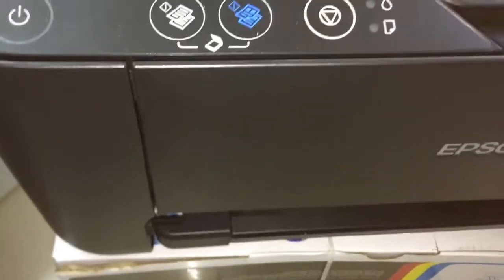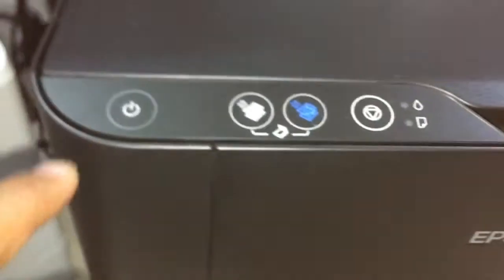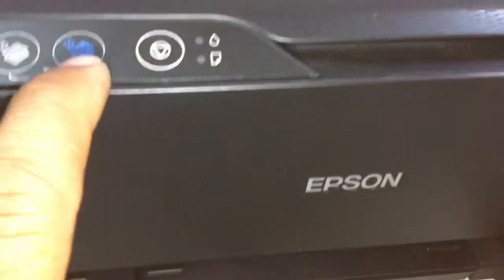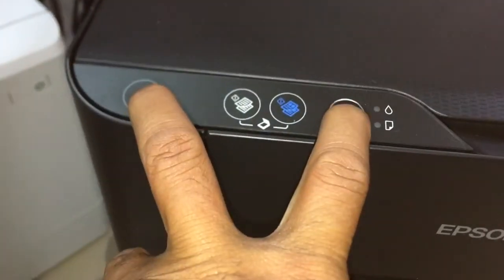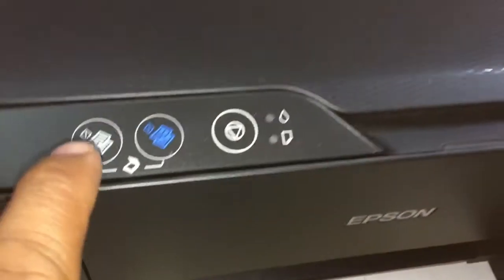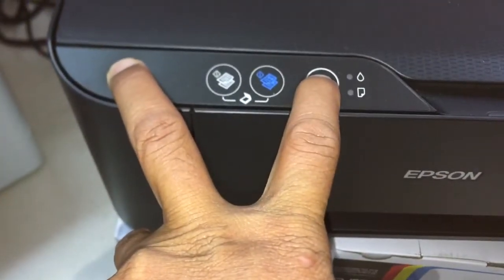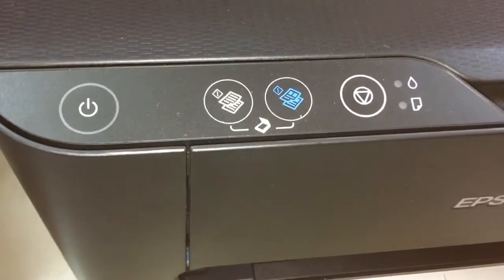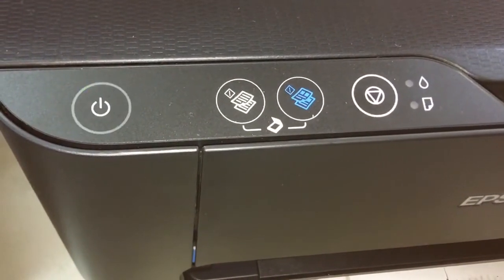How to fixed printer Epson L3110 L3150 L350 nozzles clogged black color not come out parts 1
How to fixed printer Epson L3110 L3150 L350 nozzles clogged black color not come out 01, How to fixed printer Epson L3110 L3150 L350 printhead print not clear , How to fixed printer Epson L3110 L3150 L350 print quality problems solution